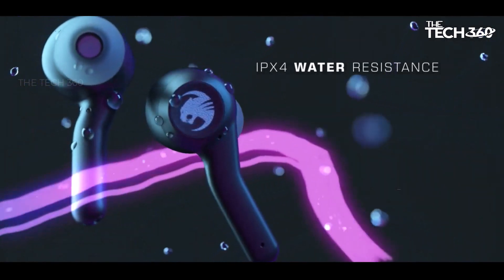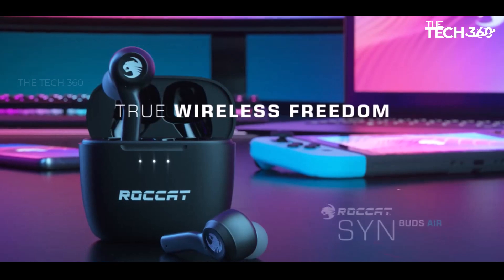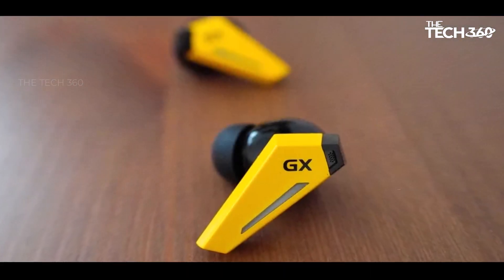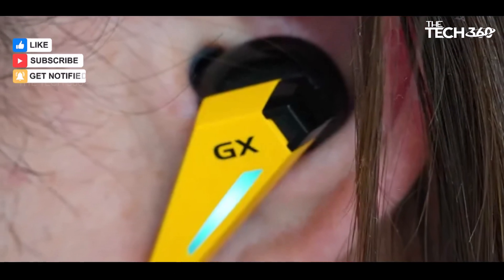Top 5 Earbuds for Gaming - DESTROYING the Competition in 2024!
Earbuds for Gaming. Best Earbuds for Gaming in 2024 -  are reviewed in detail in this video. I have also covered the Best Earbuds for Gaming reviews. So it's a must-watch video for you if you are planning to buy a new Earbuds for Gaming.

Product Item Check Below :

1MORE Triple Driver
Roccat Syn Buds Core
Turtle Beach Scout Air
EPOS GTW 270 Hybrid earbuds
Hecate GX07

Related Topics-
Gaming Earbuds,
Best Gaming Earbuds 2024,
Wireless Gaming Earbuds,
Wired Gaming Earbuds,
Gaming Headset Alternatives,
Top Tech 2024,
Audiophile Gaming,
Best Budget Gaming Earbuds,
Gaming Earbuds with Mic,
Crystal Clear Chat,
Immersive Sound,